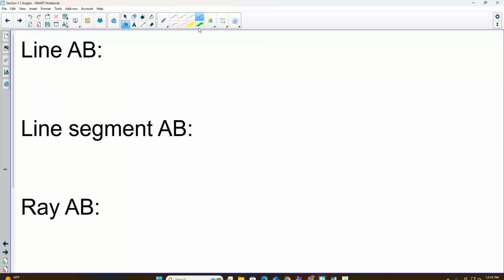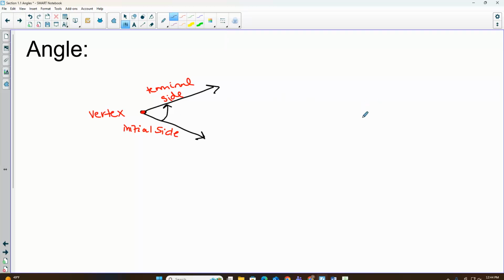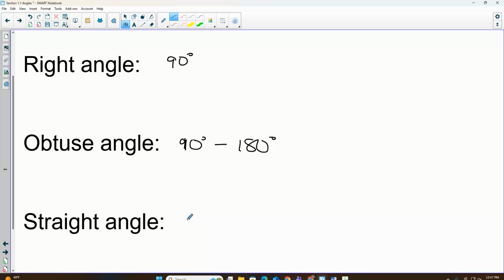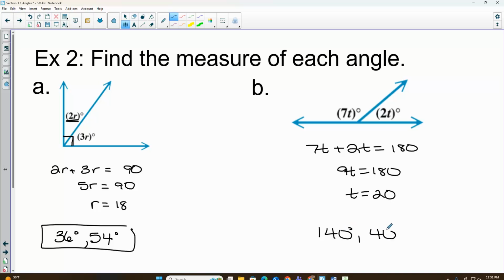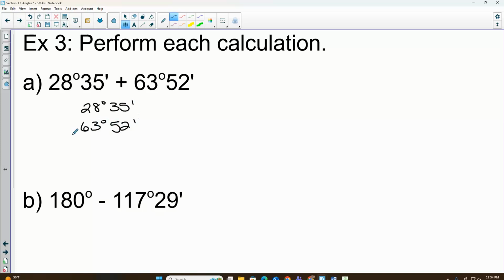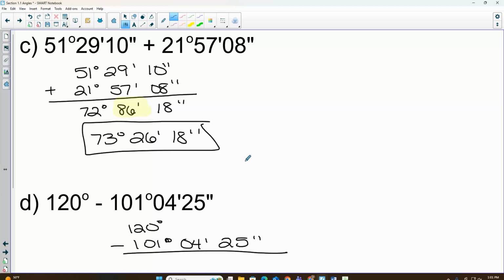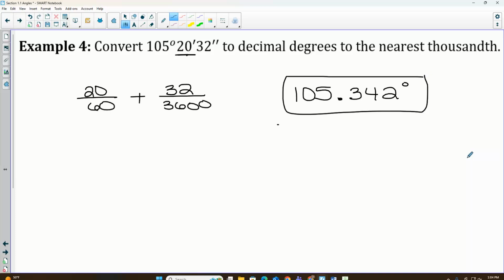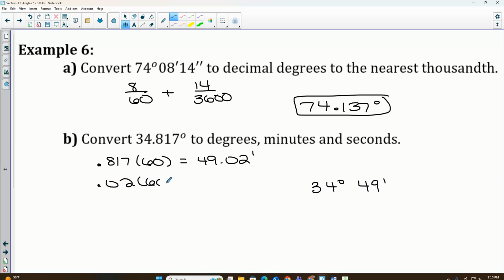Section 1 1 Jan 6